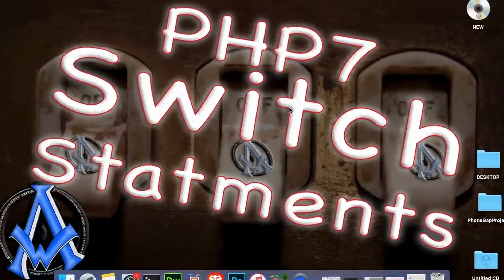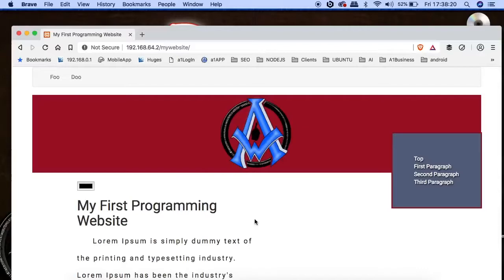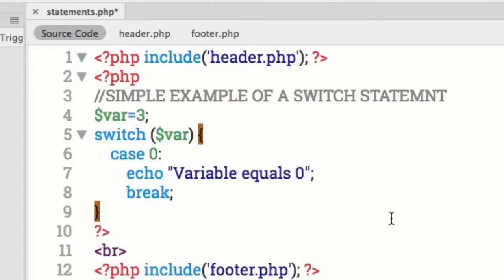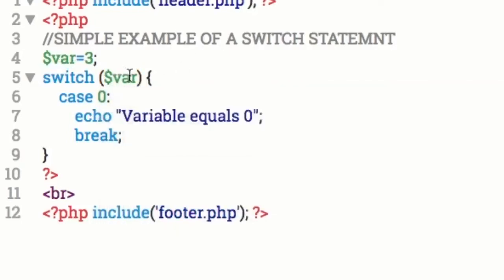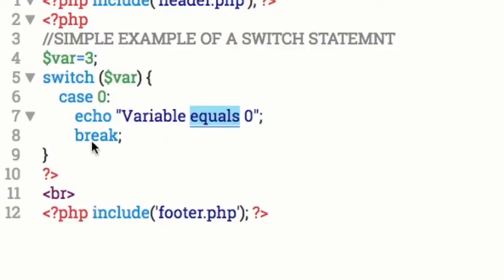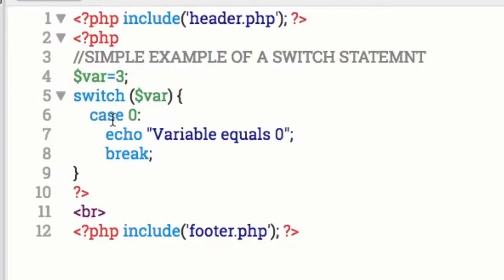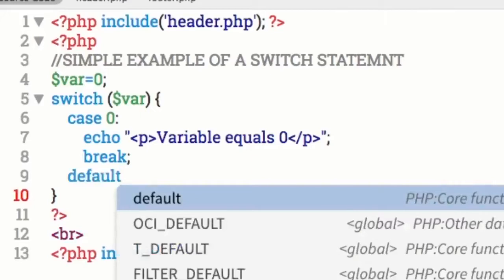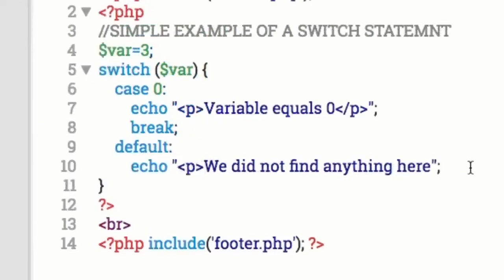Php 7 Switch Statement Case Break Lesson 18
Php 7 Switch Statement operates a lot like IF Statements. Generally, you will only use switch statements when comparing one condition. This is what it was designed for and that is how we will use it. If we have multiple conditions to consider then use the IF Else Statement Operator.

php switch multiple case

php switch case range